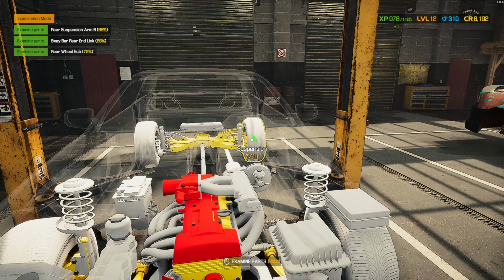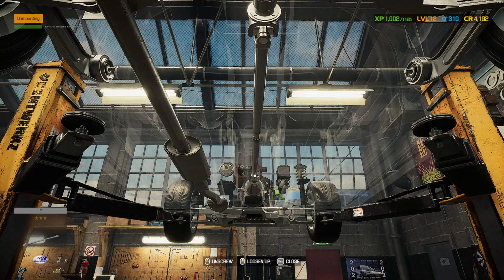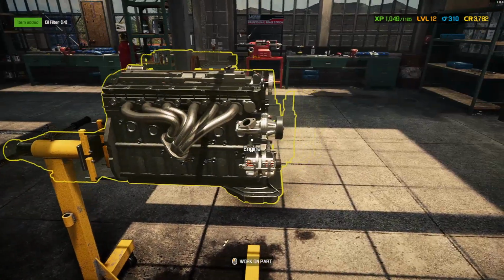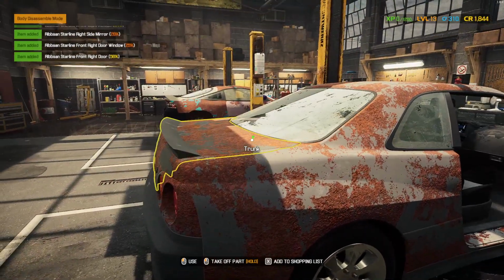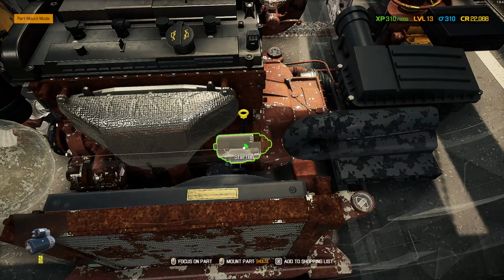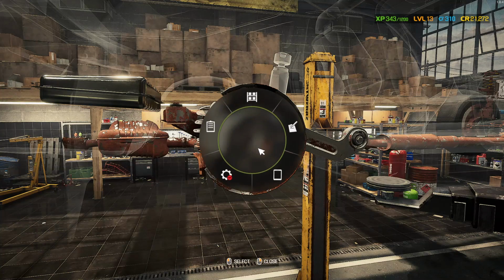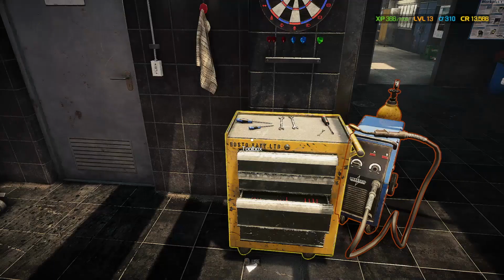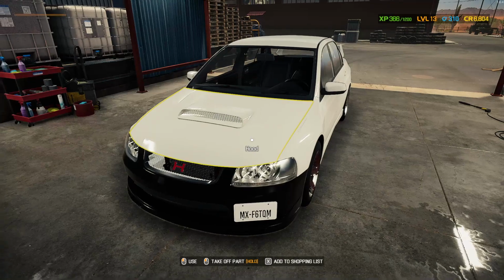Eclipse Restoration PT2 (Car Mechanic Simulator 2021 EP5) junkyard finds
Eclipse Restoration PT2 (Car Mechanic Simulator 2021 EP5)

In this Episode of Car Mechanic Simulator 2021 we un-screw some bolts and we empty some fluids.

This Channel is all about Simulator games and how to guides, So you guys can survive in the simulator world and learn how to become a professional at those games you want to enjoy. So i hope you learn something and enjoy all my content.

I upload video on to YouTube daily at around 20.00 GMT so make sure to press the bell button so you get notified on video release, or you can just check back daily.

lets play car mechanic simulator 2021 ep1 blackop gaming car mechanic simulator 2021 full game cms 2021 junkyard finds